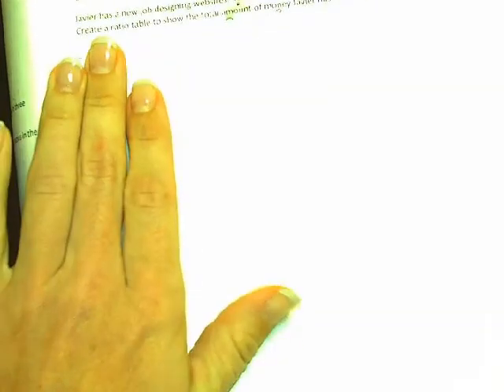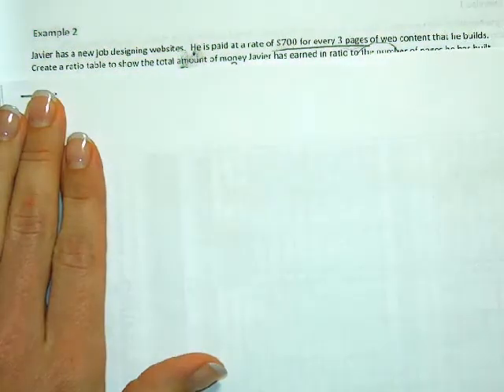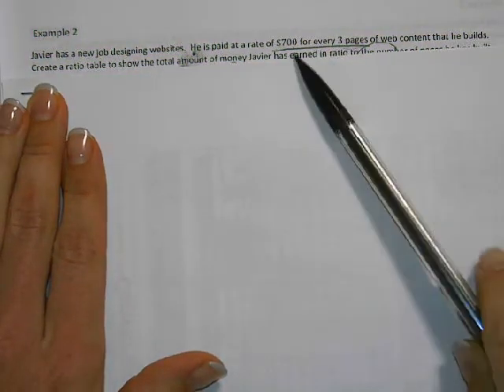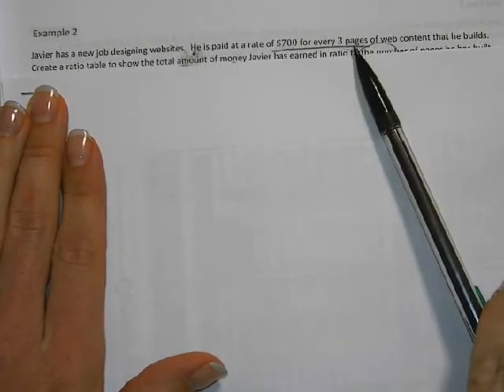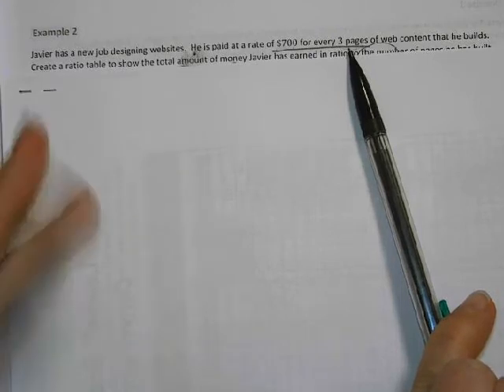M1 Lesson 9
Introduction to Lesson 9